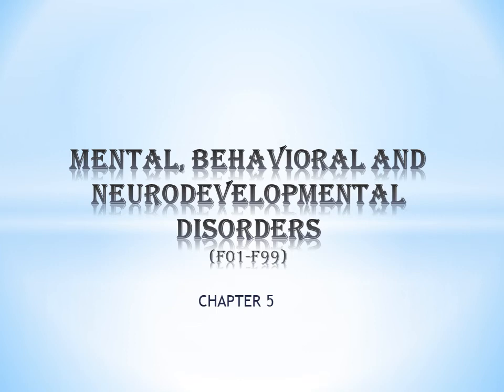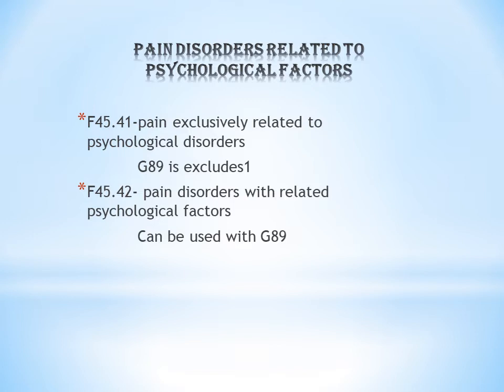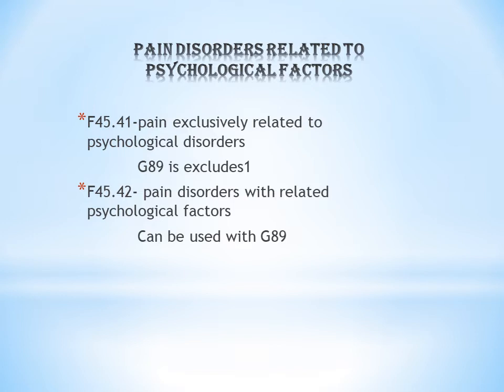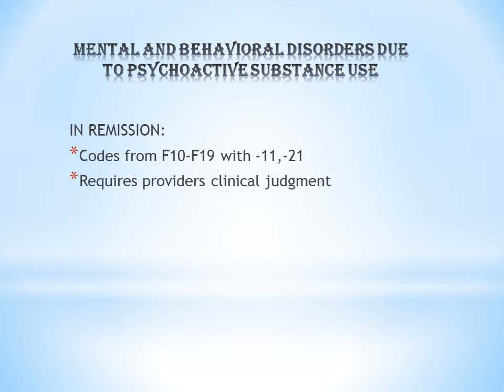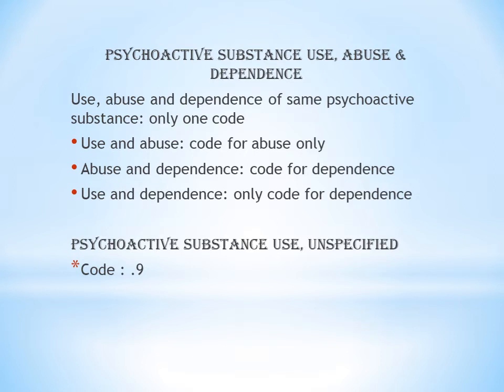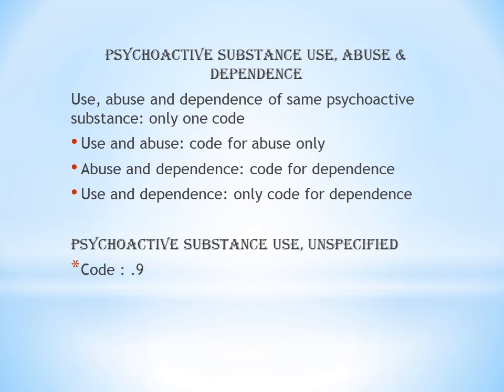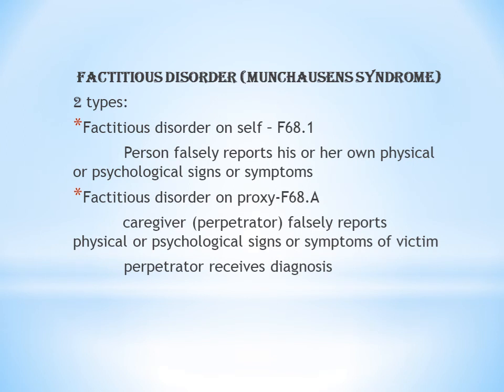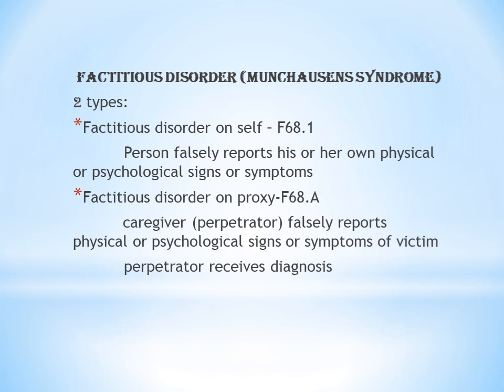ICD-10-CM||CHAPTER 5||MALAYALAM||MEDICAL CODING GUIDELINES